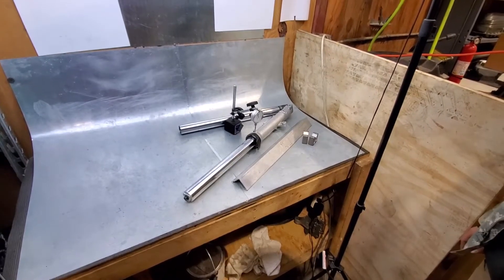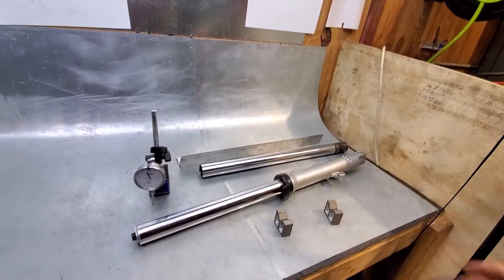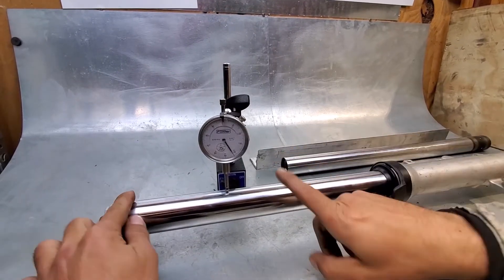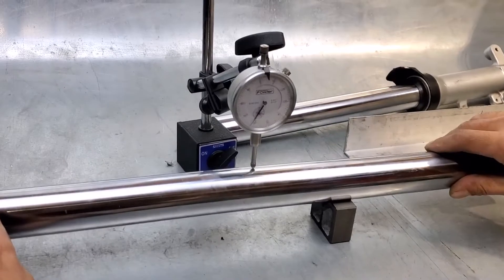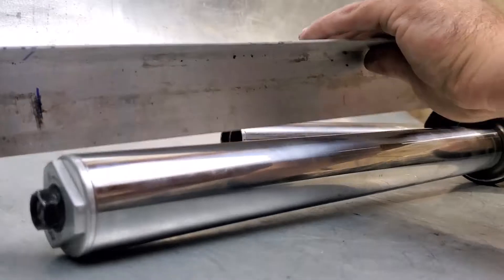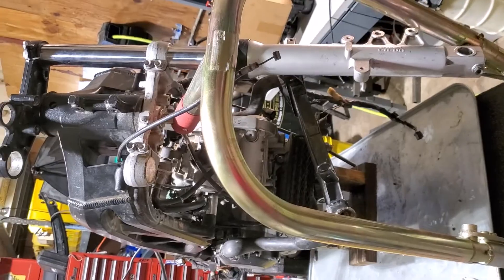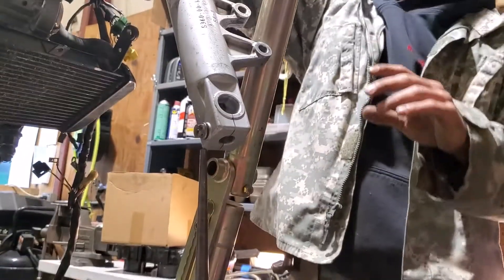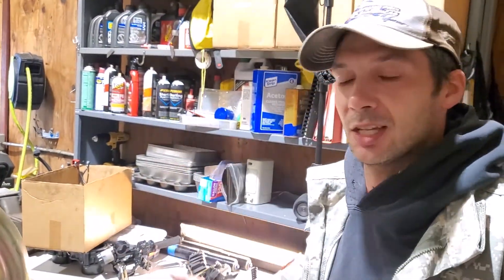checking sv650 (or any motorcycle) forks for straightness (or bend)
3 methods, using a dial indicator, using a straight edge, and using the triple trees